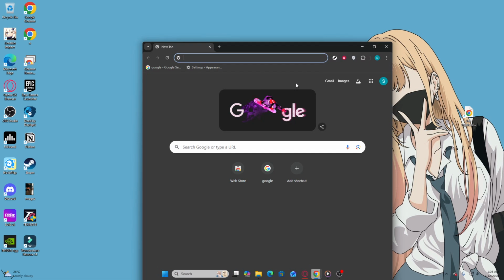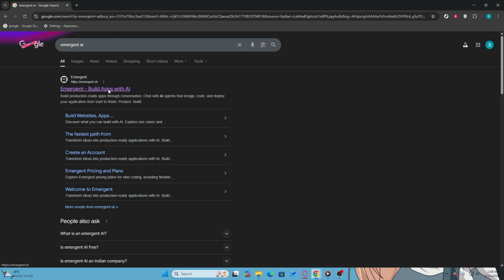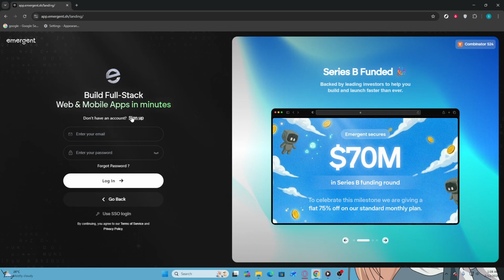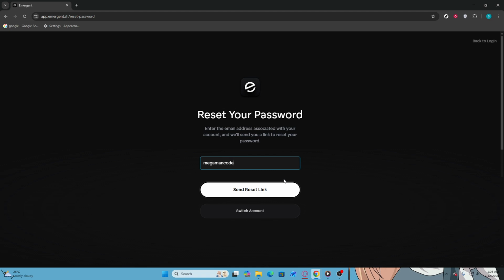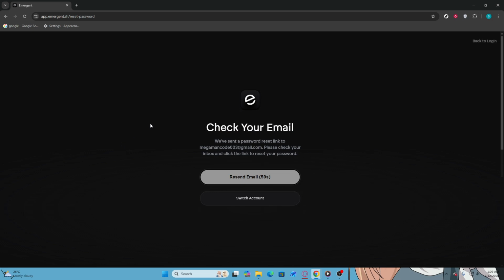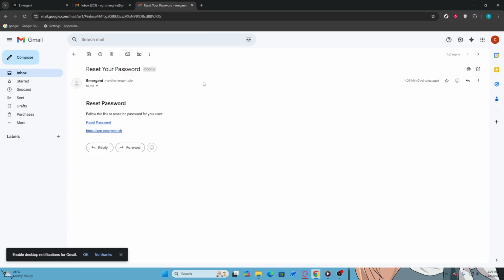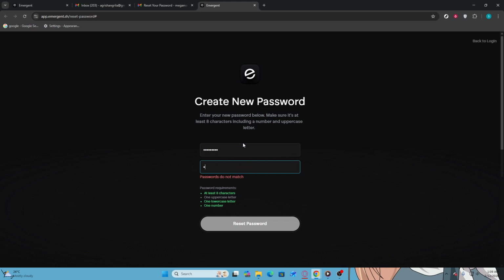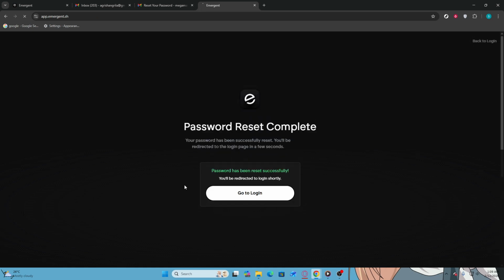How to reset Emergent AI password[FULL GUIDE]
In today's Video we cover, How to reset Emergent AI password